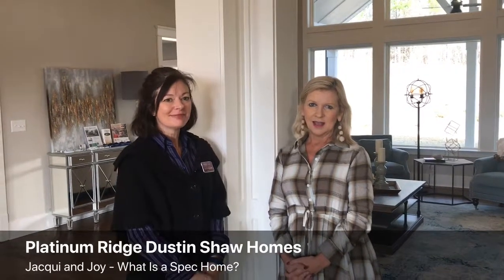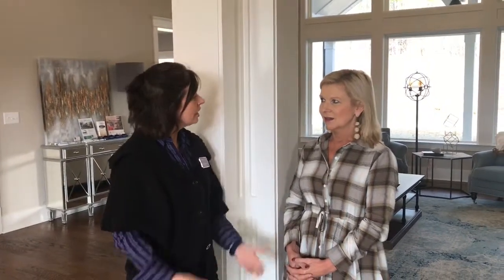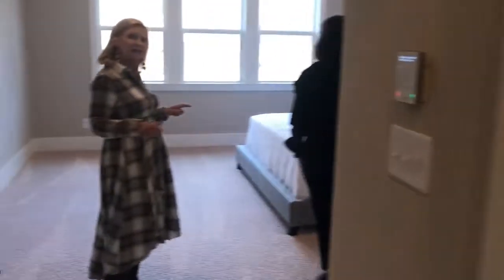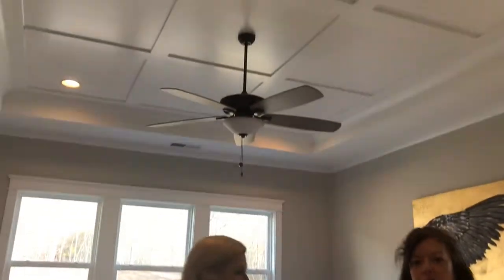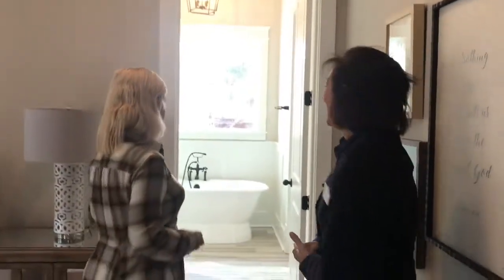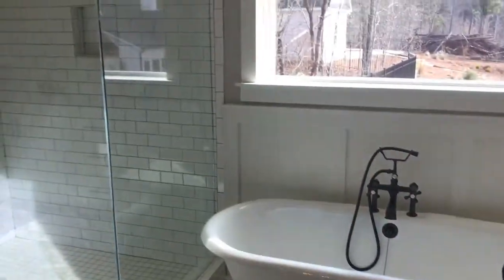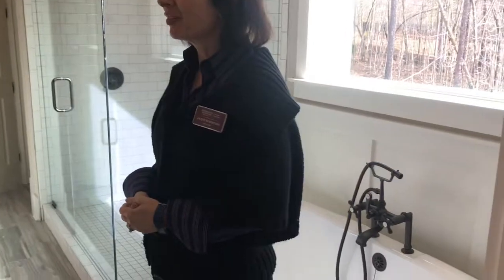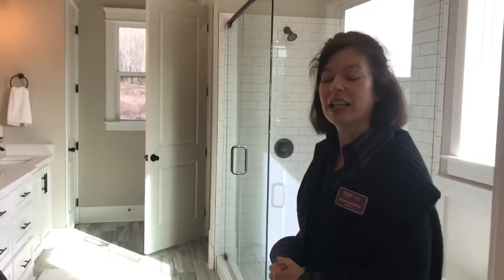Platinum Ridge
Our newest Dustin Shaw Homes neighborhood located off Minix Rd.  Joy Barnes and Jacqui Robertson talk spec homes and our Brookhaven model home.